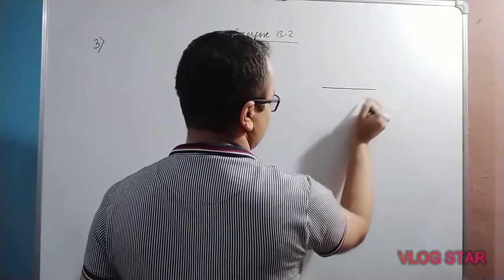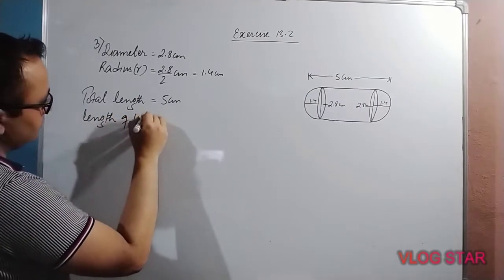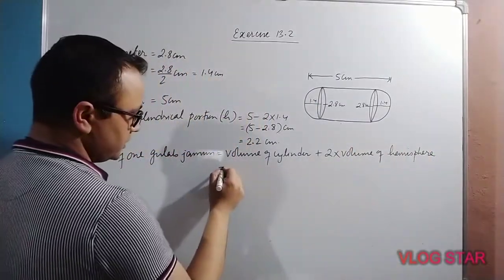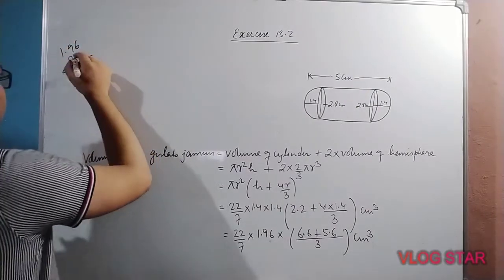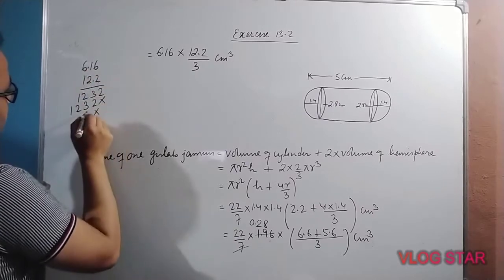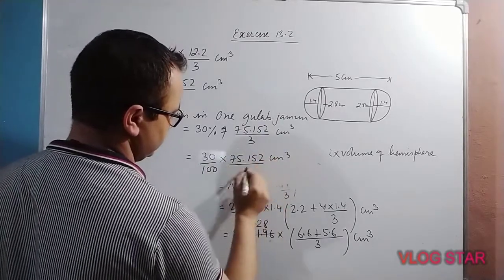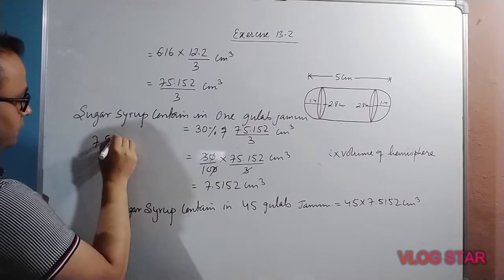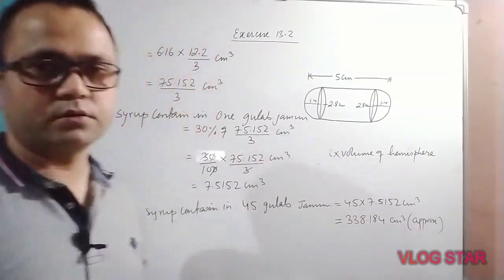MATHEMATICSANDPHYSICSLESSON SurfaceAreaAndVolume# Class 10 math Ex 13.2 Q3 NCERT SOLUTIONS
SurfaceAreaAndVolume# Class 10 math NCERT SOLUTIONS || SURFACE AREAS AND VOLUMES CL 10.
In this lecture i taught exercise 13.2 question number 3 of surface areas and volumes chapter 13 class 10 ncert solutions.
I am a maths teacher and teaches maths since 2006 . So, i am fourteen years of experience in the field of mathematics.
My target is to reach and help the students those who are studying in higher grade.
I will provide all the ncert exercise solutions and giving you the examinations ideas and tips which will be very useful and helpful during examinations# mathematics and physics lesson#

Keep watching
keep learning